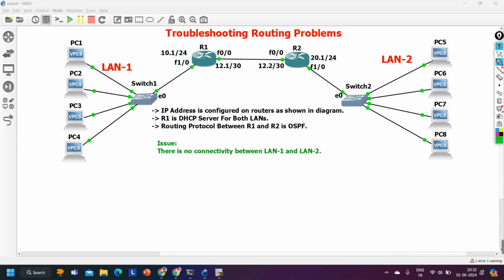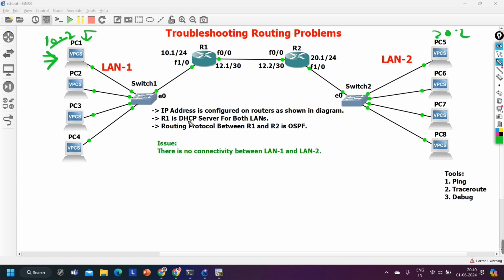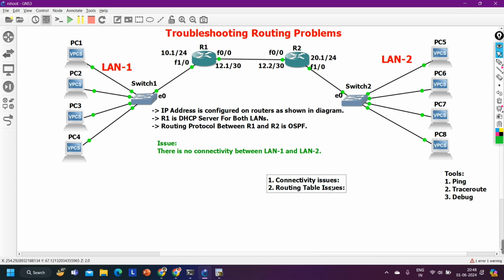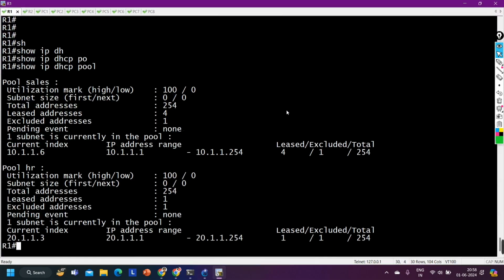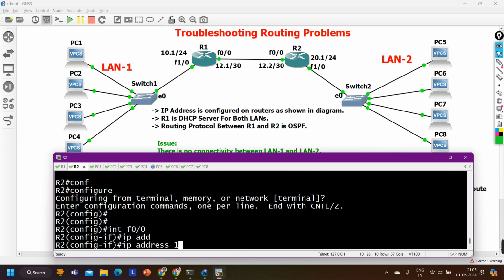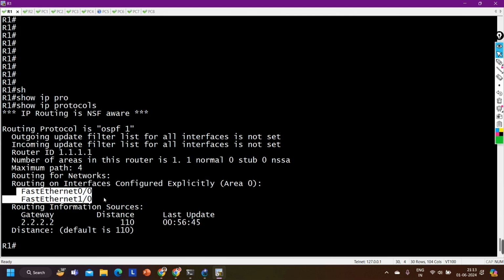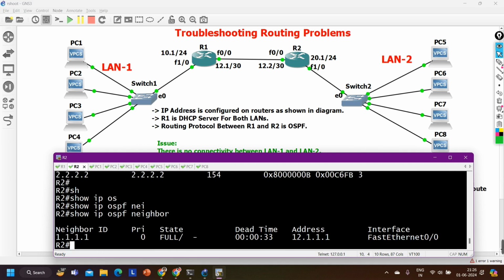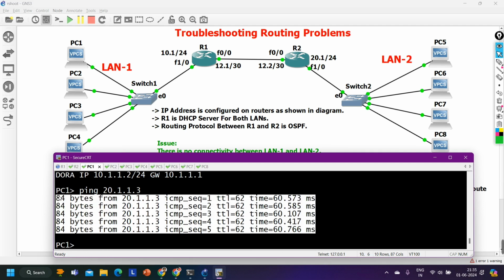Troubleshooting Routing Issues For Network Engineer | Realtime Scenario Based Network Troubleshoot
Real-time Scenario-Based Network Troubleshooting for Network Engineers
Welcome to our comprehensive guide on real-time scenario-based network troubleshooting! This video is designed specifically for network engineers looking to enhance their problem-solving skills with practical, real-world examples.

🚀 What You'll Learn:

Step-by-step troubleshooting techniques for common network issues
How to diagnose and resolve connectivity problems
Tips and tricks for using network tools and utilities
Real-life case studies to illustrate effective troubleshooting methods
Best practices for maintaining network performance and reliability
📚 Why Watch This Video:
Network issues can be complex and challenging to resolve. By watching this video, you'll gain valuable insights and hands-on experience that will help you tackle network problems efficiently and effectively. Whether you're a seasoned professional or new to the field, our expert guidance will equip you with the skills needed to keep your network running smoothly.

Have a specific network issue you'd like us to cover? Drop your suggestions, and we'll include them in our future videos.